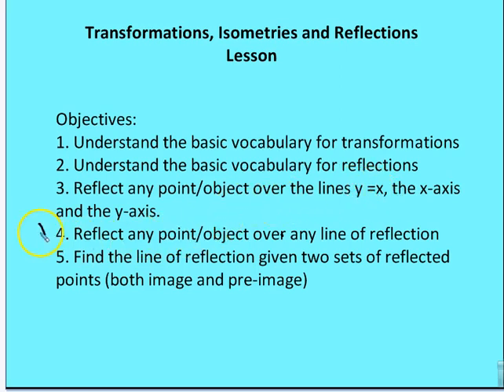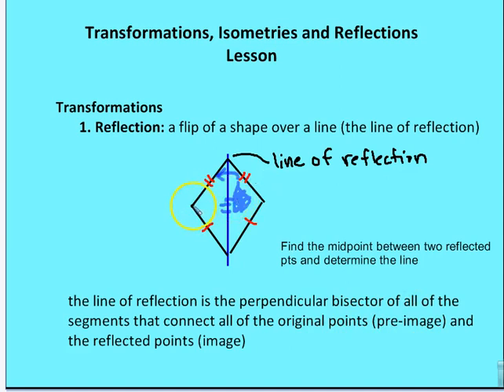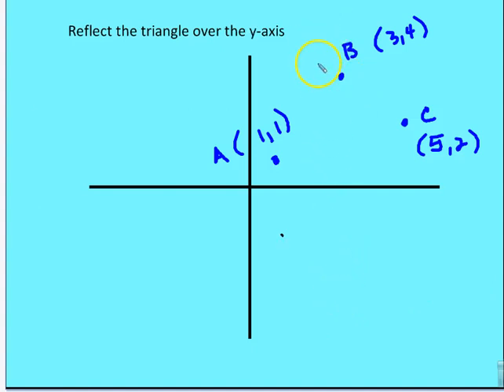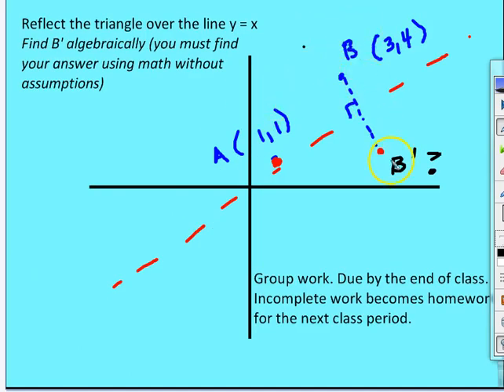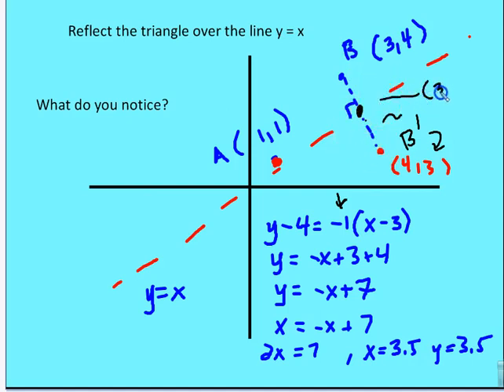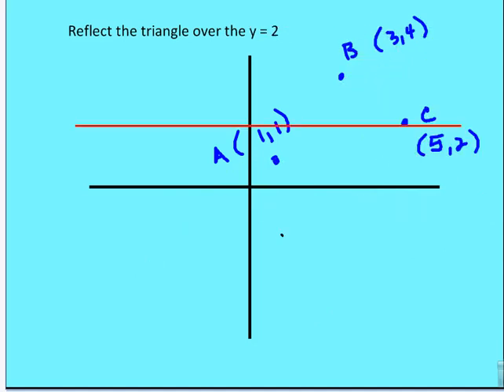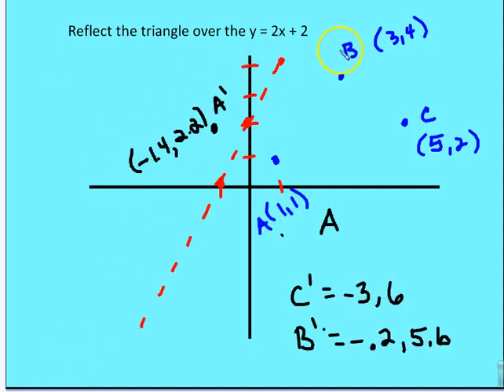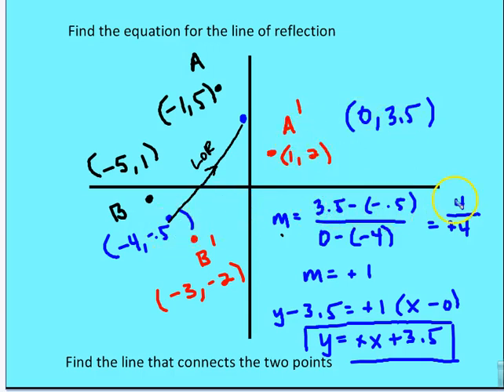16.2 Transformations: Reflections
A discussion of reflections and transformations